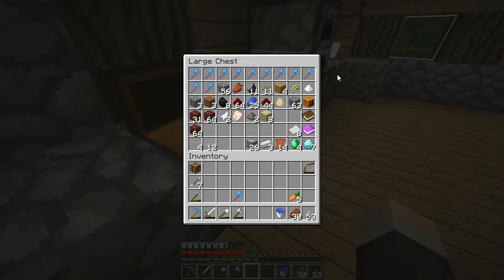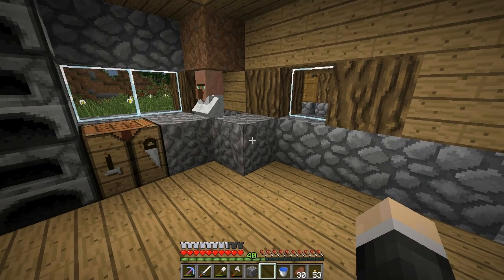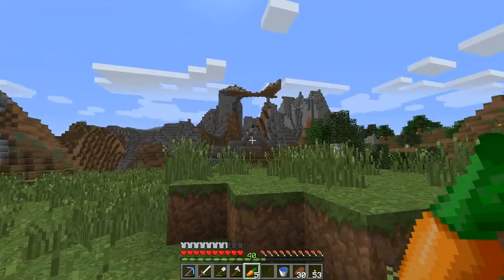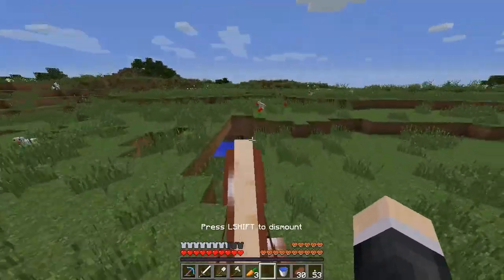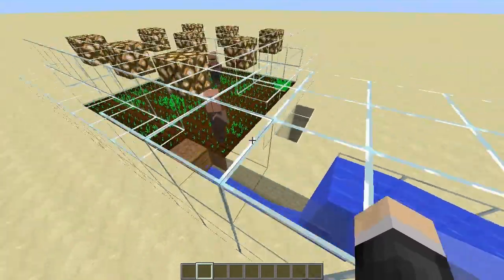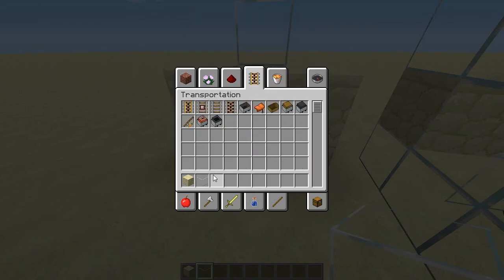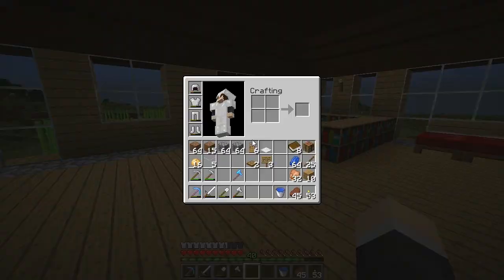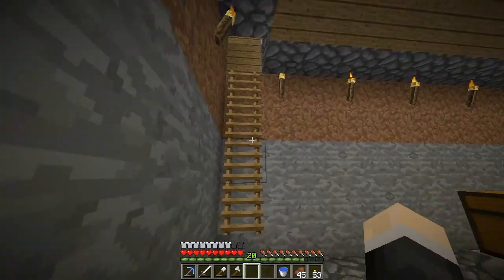Let's Play Minecraft - #19: Villager Breeder!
Today on our let's play world. We make a villager breeder. Find some bunnies. And do some enchanting.

If you enjoyed it, please be sure to smack that like button. I would really appreciate it, as it helps my channel grow and gives me the motivation to make more. :)

The texture pack I use is Faithful 32x32.